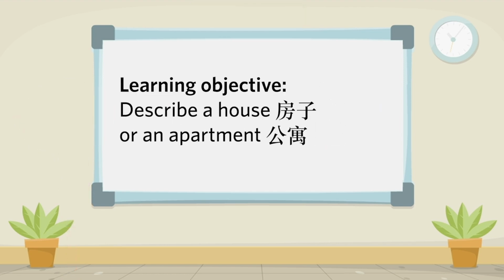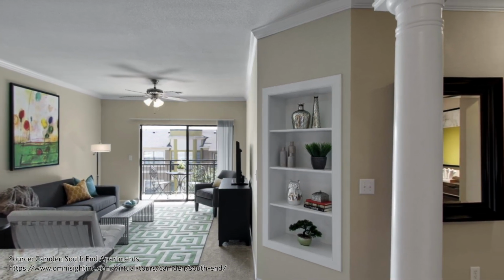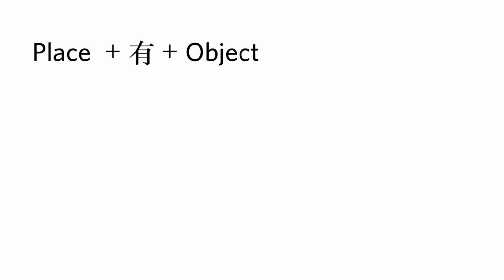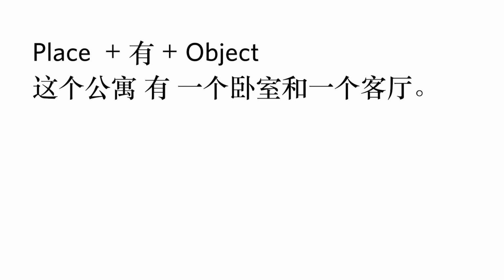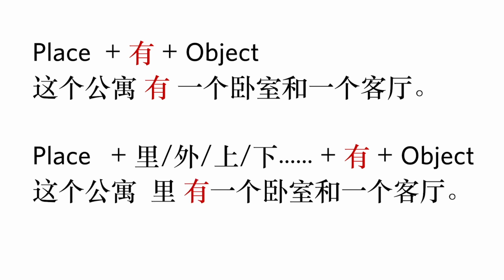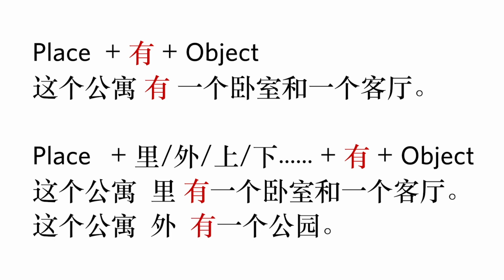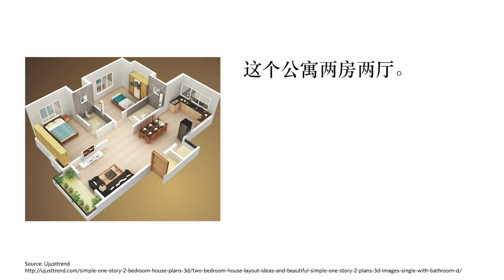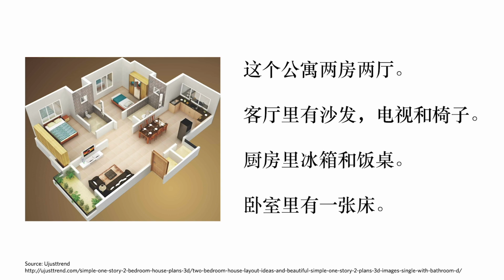How to describe a house/apartment in Chinese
Describe a house/apartment, name the rooms and furniture in Chinese.
Playlists: Happy Chinese (Learn Chinese for beginners; covers grammar and expressions from Integrated Chinese 中文听说读写)
Practical Chinese (Learn conversation rules and culture, develop effective communication skills in Chinese)